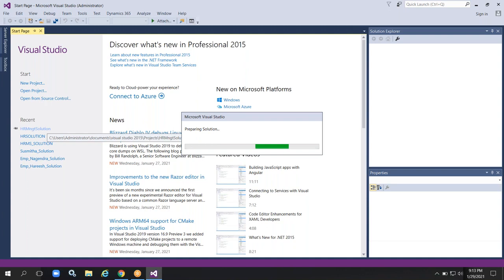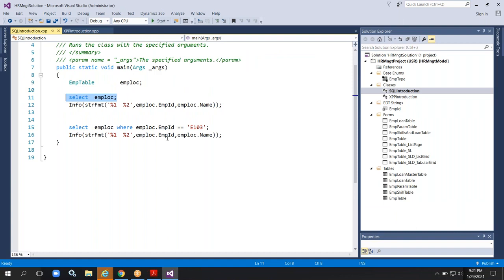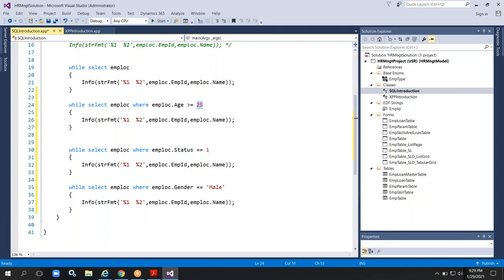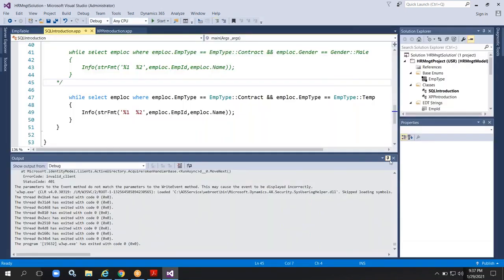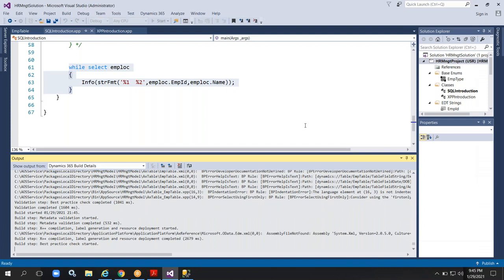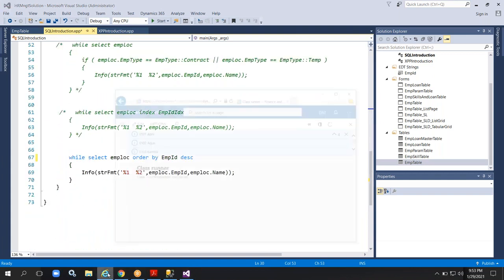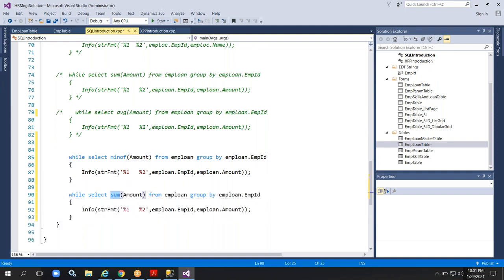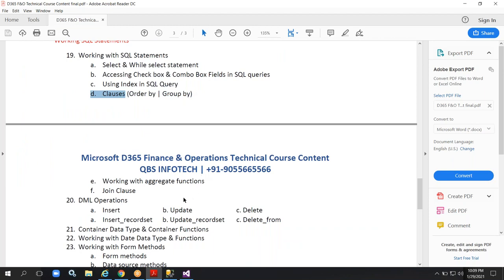SQL Introduction | Microsoft dynamics 365 tutorial | CRM | finance and operations